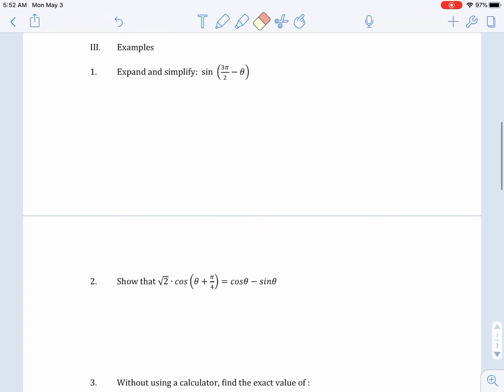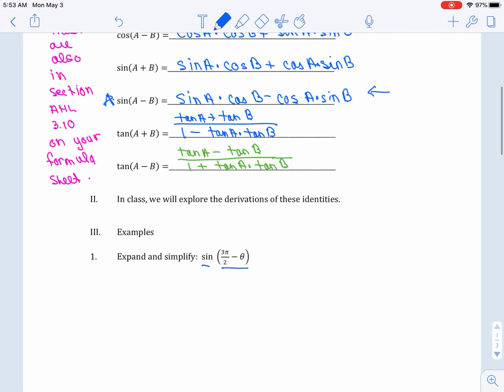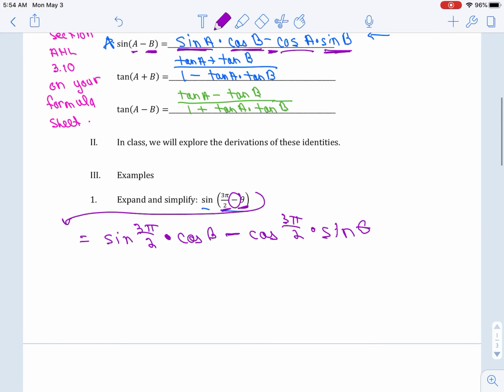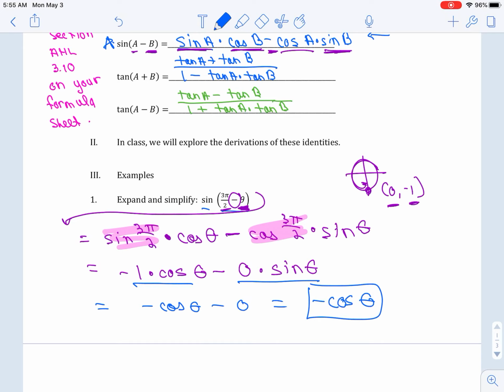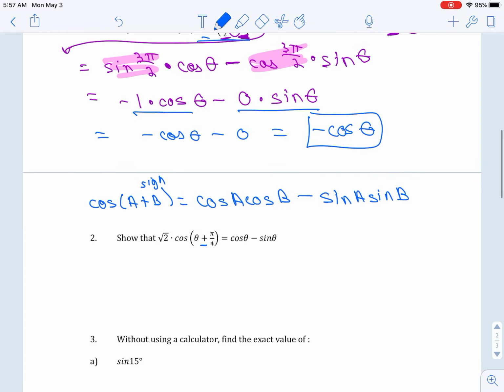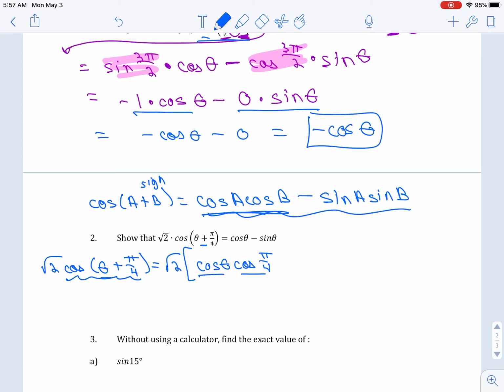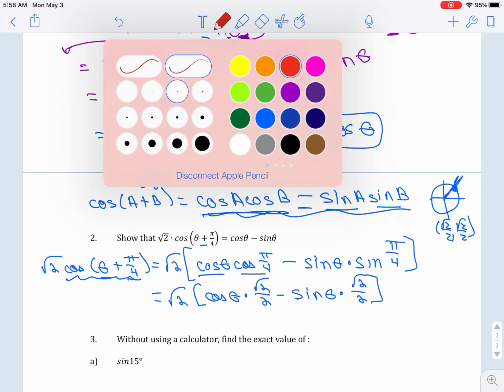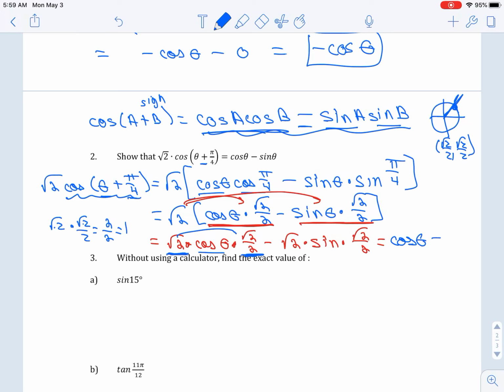Trig H vid 2 for C-1